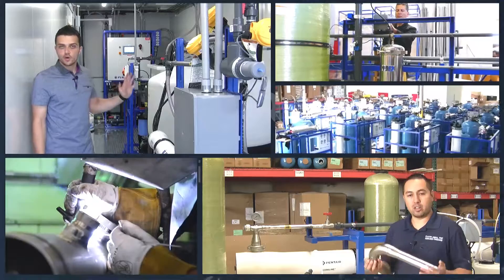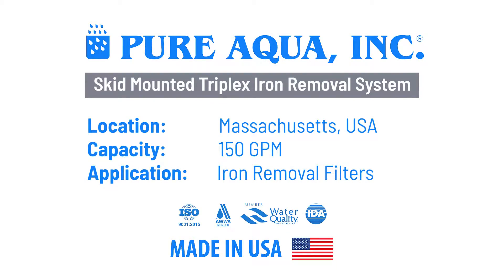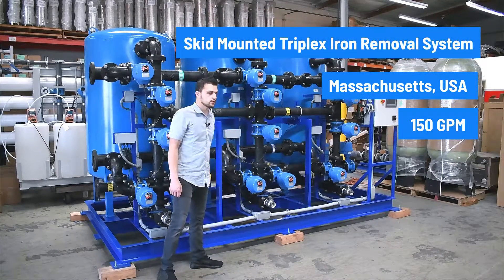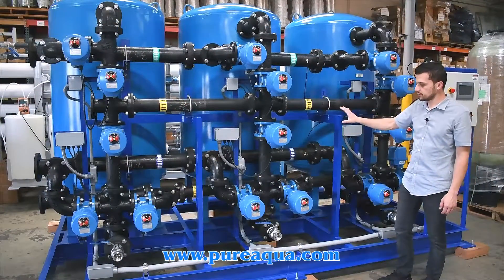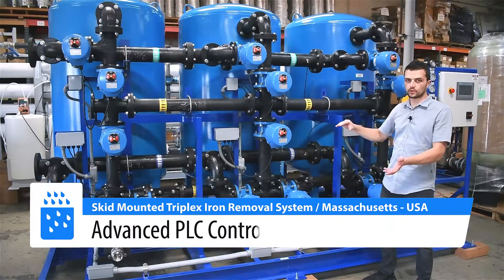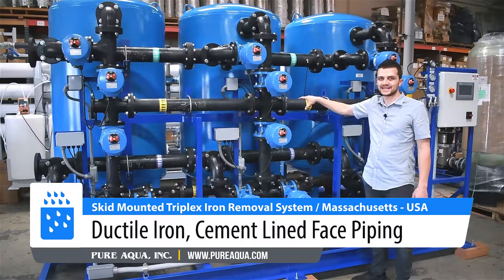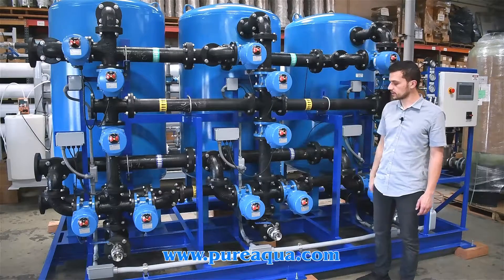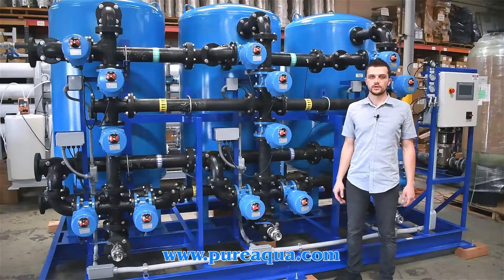Skid Mounted Triplex Iron Removal System 150 GPM | Massachusetts, USA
Pure Aqua skid mounted solutions are custom engineered to meet your unique water treatment requirements. Our systems are ruggedly built, designed to provide customers with easy installation and trouble-free operation

Features:
• NSF Epoxy Coated Interior Steel Tanks
• Manway Top Loading Port
• Ductile iron, cement lined Face Piping
• Pressure Relief Valve
• Electrically Actuated Butterfly Valves
• Differential Pressure Initiation for Backwash
• PLC Controller with NEMA 4X Enclosure
• Flanged Piping Connection
• Internal backwash
• Instrumentation sets of pressure transmitters
• Flow meters
• Central control panel